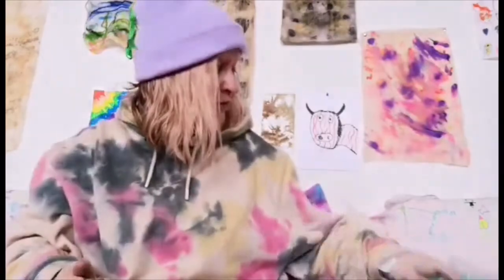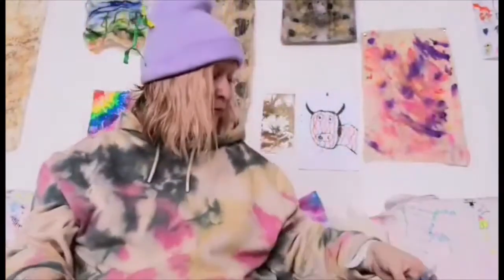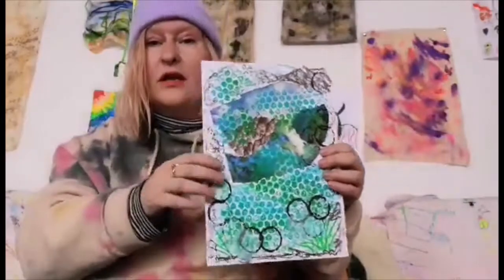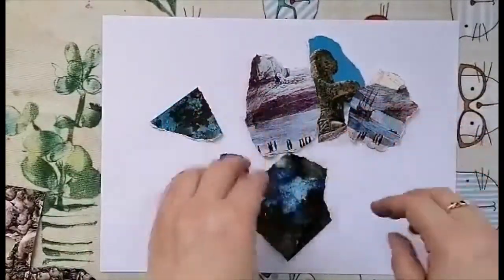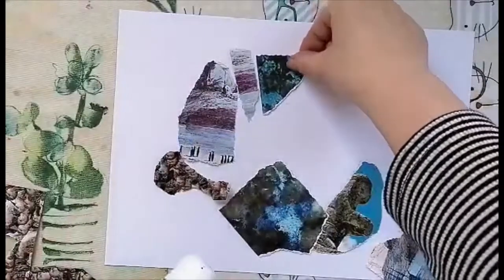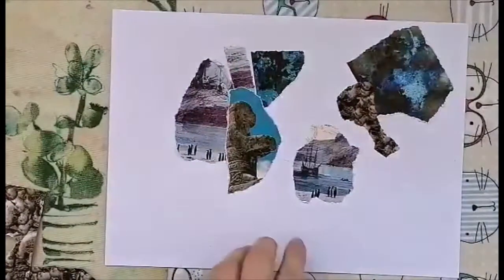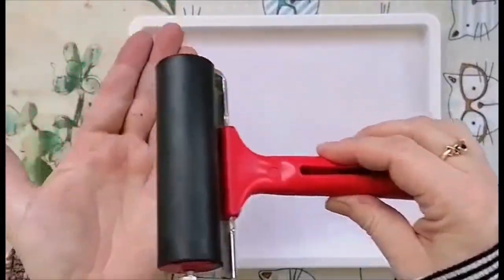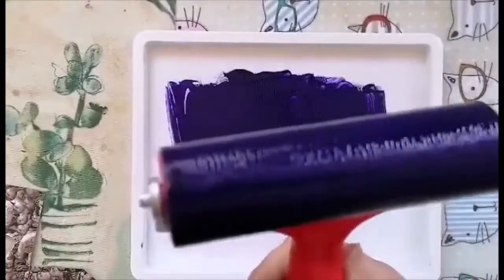Bubble Wrap Printing Using Old Packaging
Make your packaging useful as a printing surface, it produces great shapes, and mix with collage and other printing tools like a bamboo ring to make your own beautiful picture.